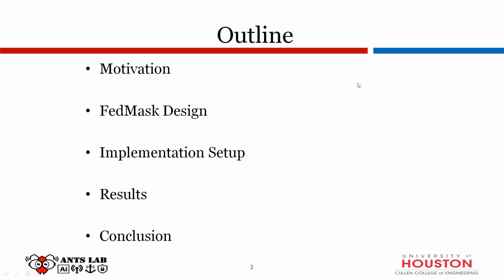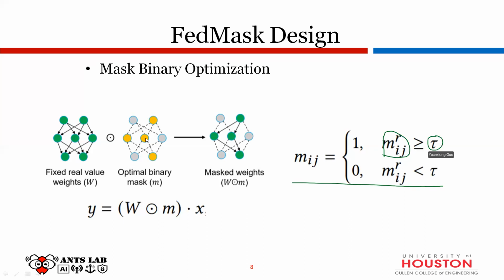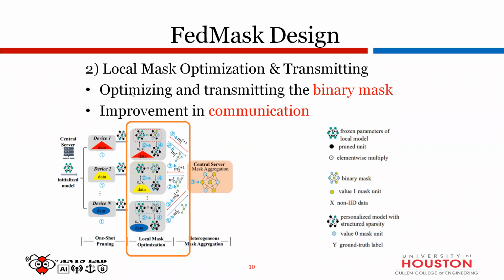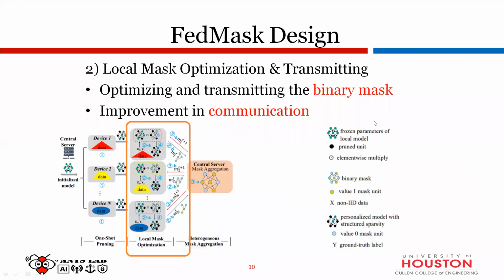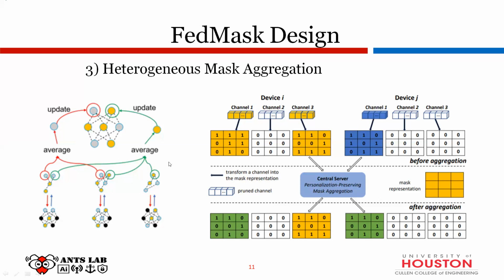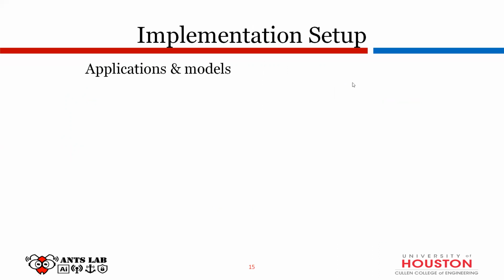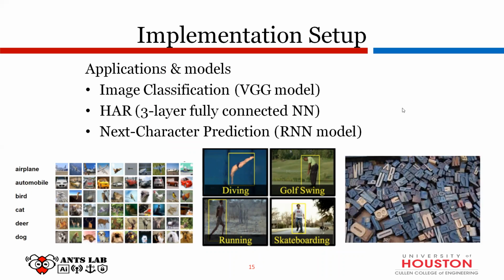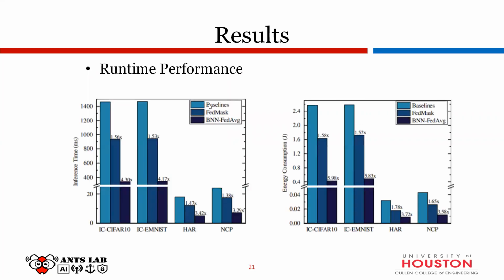01/12/2022 The Presentation of Huai-an Su@UH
FedMask: Joint Computation and Communication Efficient Personalized Federated Learning via Heterogeneous Masking, SenSys 2021